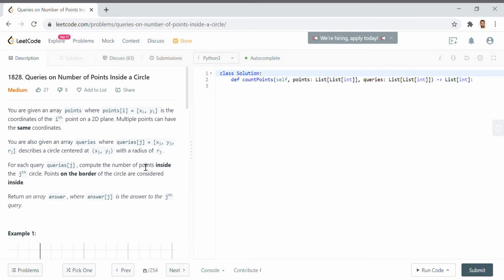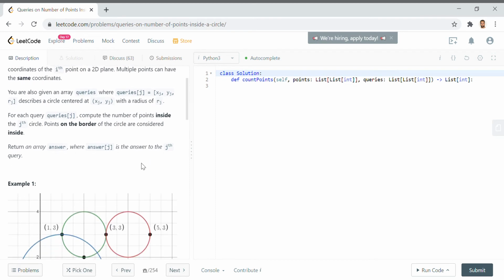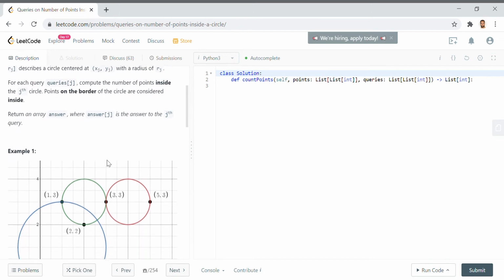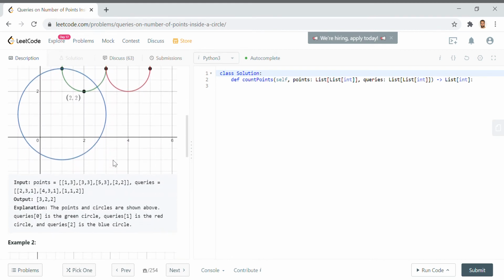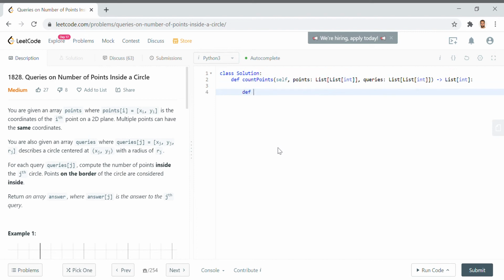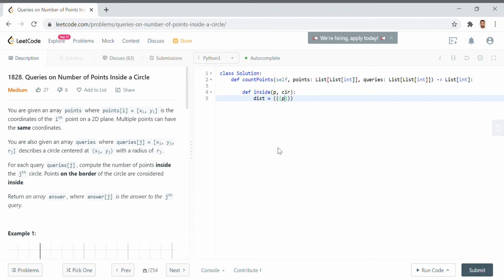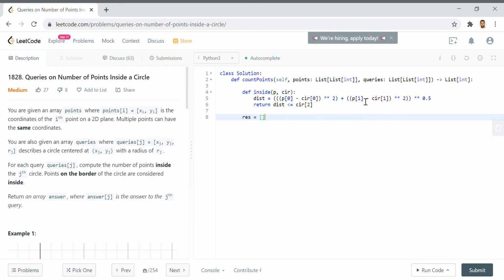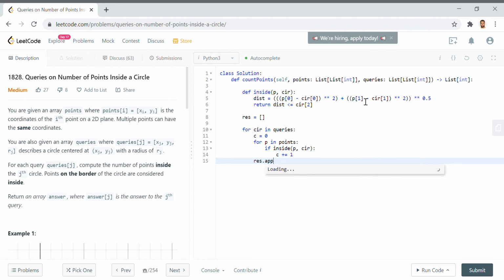LeetCode 1828: Queries on Number of Points Inside a Circle: Python Medium